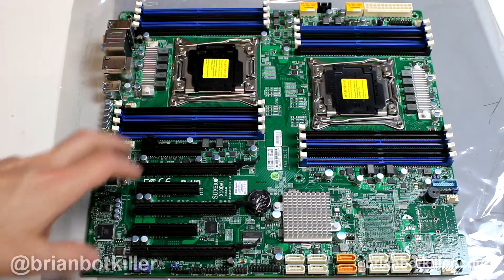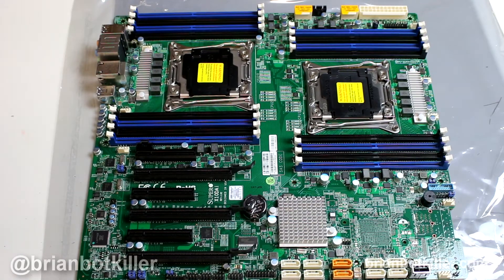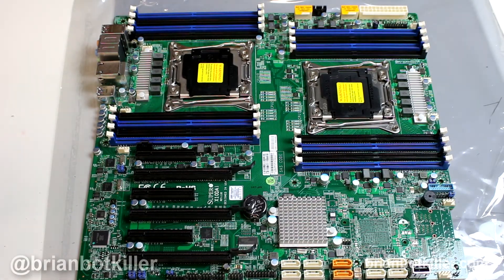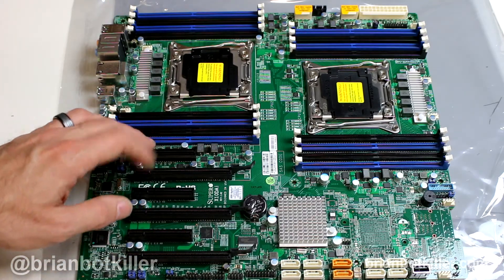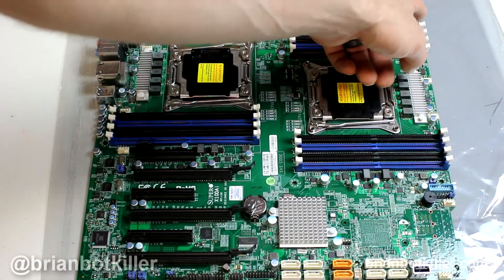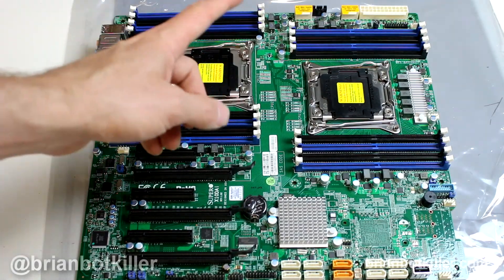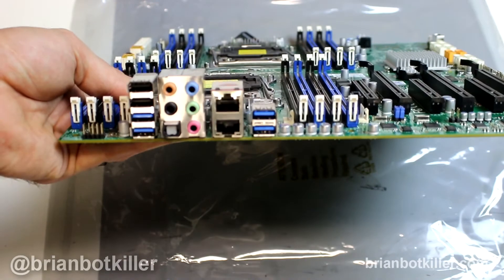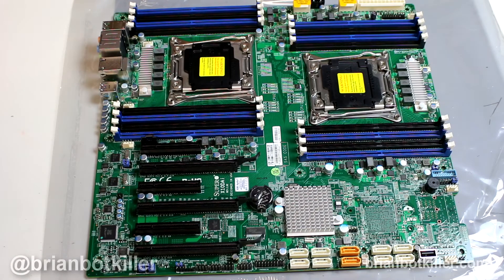Supermicro X10DAI Dual Xeon Motherboard Overview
A look at the Supermicro X10DAI Dual Xeon Motherboard.